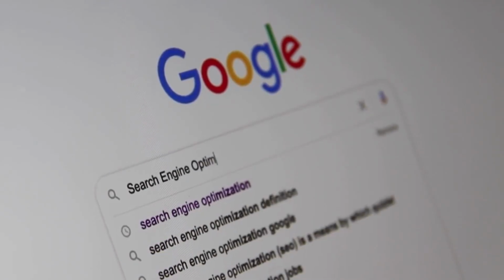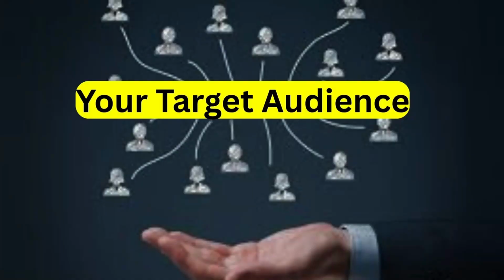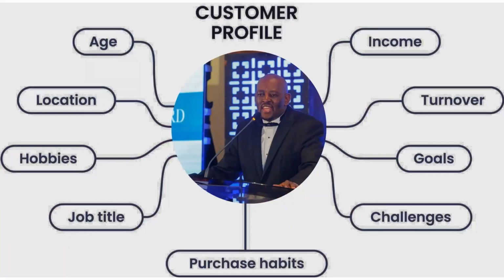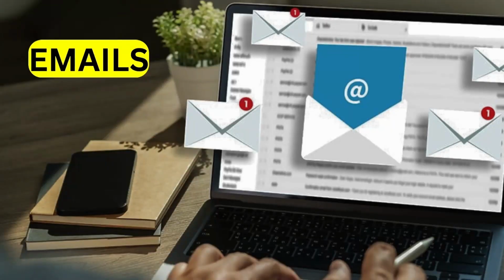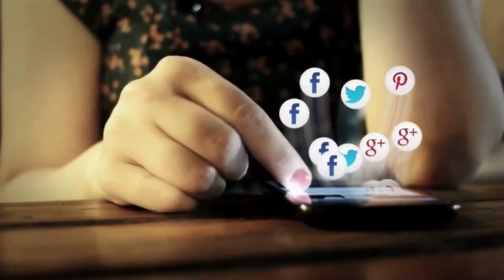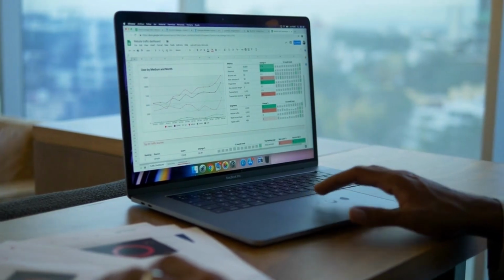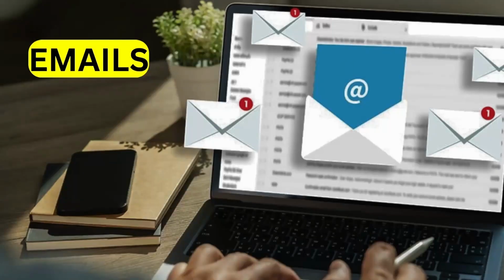Your Guide to Start a Profitable Blog in China to Make Money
A 3-step guide or framework on how to start a blog in China. You can be able to start, grow, and scale your blog in China into a profitable online business that makes money for you in China